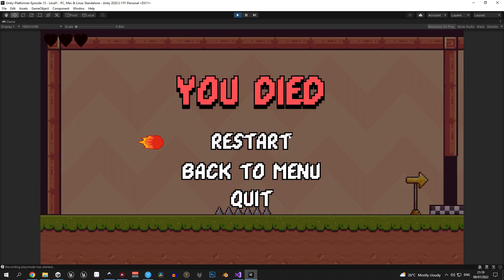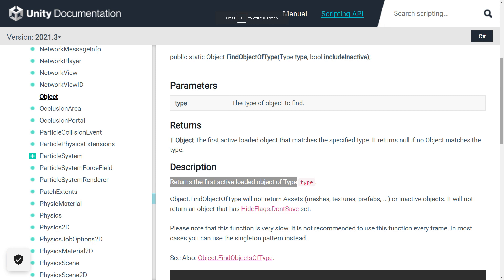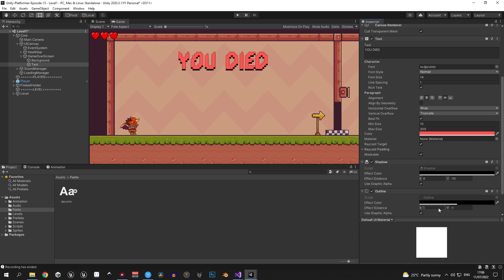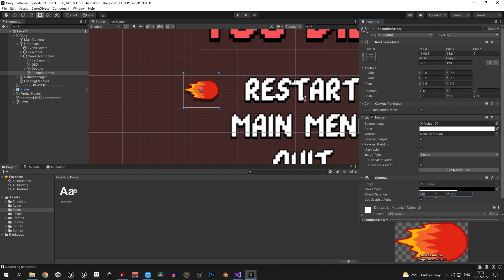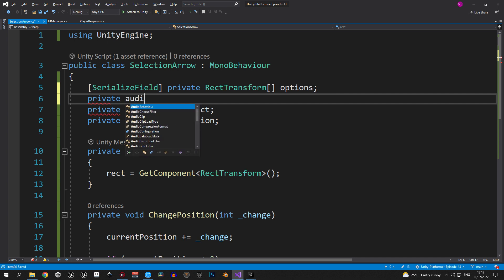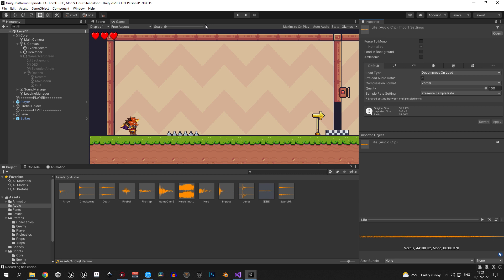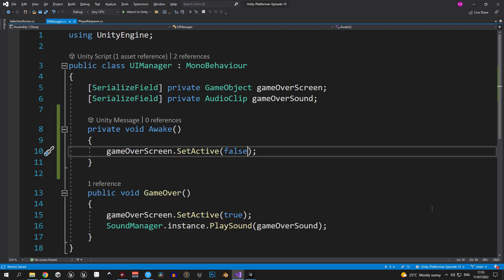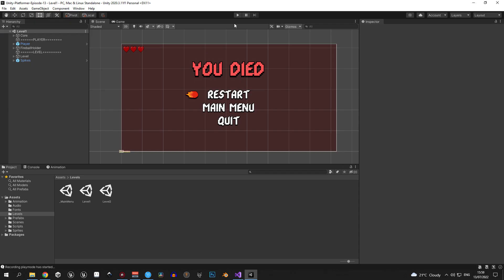Unity 2D Platformer for Complete Beginners - #14 GAME OVER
In this episode we'll add a proper game over scenario and a game over screen with some options.

0:00 Intro
0:08 Game Over Scenario
1:23 Game Over Screen
8:28 Selection Arrow
15:13 Game Over Options
21:19 Outro